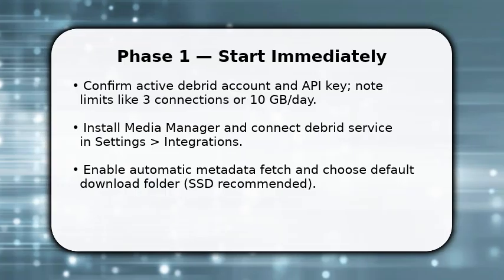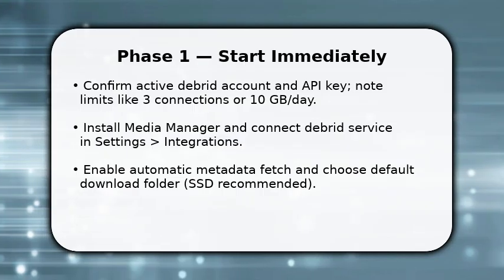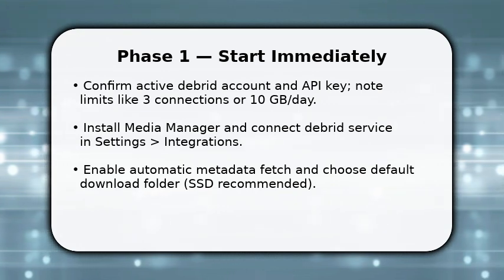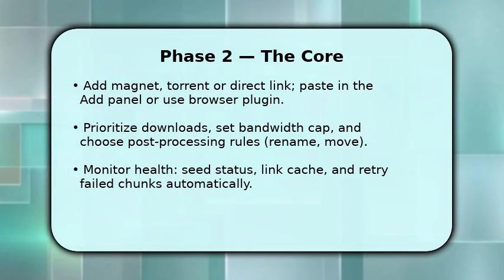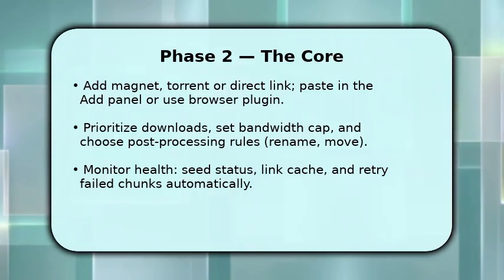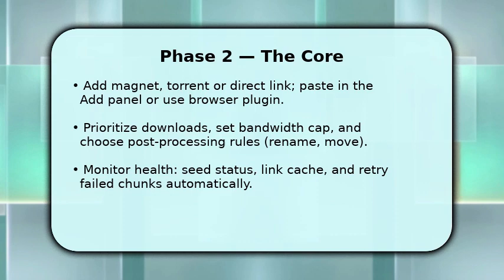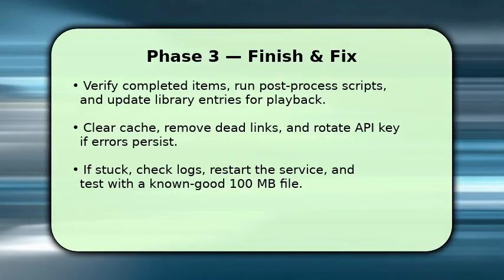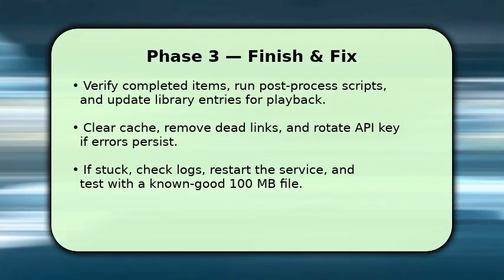How to Use Debrid Media Manager - Easy Guide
How to Use Debrid Media Manager - Easy Guide | 🔒 Surfshark VPN Deal — Stay private and secure. $1.99/mo + 3 Months Free ▸

Discover the step-bythy guide to using Debid, a powerful debrid tool for managing and enhancing your pirated media. This video will walk you through setting up DeBid Media Manager on various platforms like Windows or macOS.